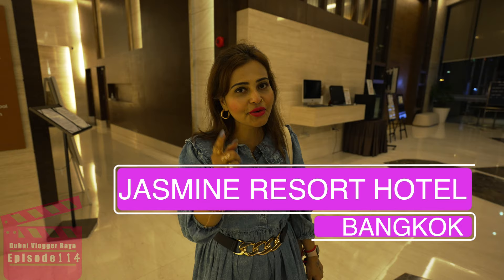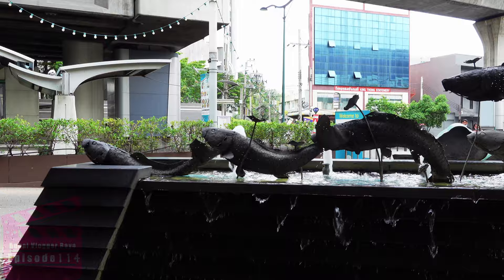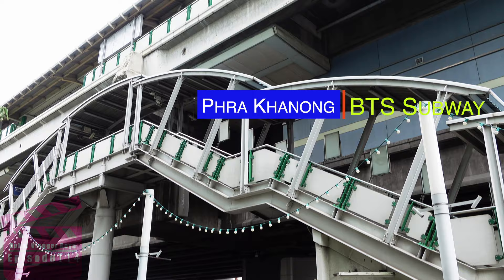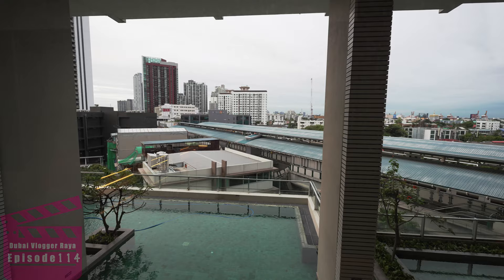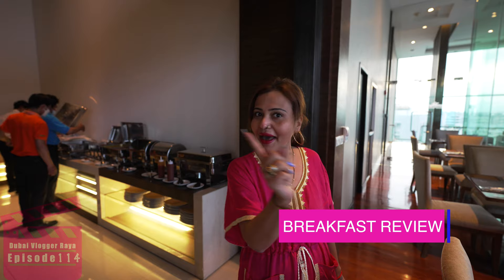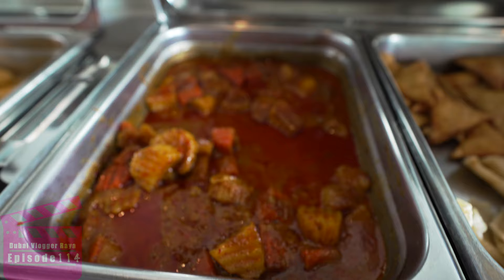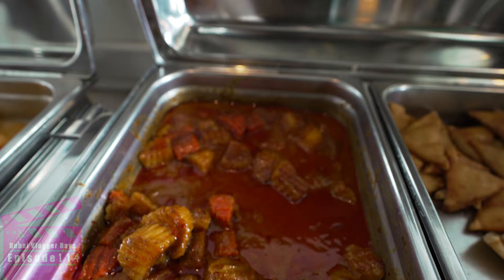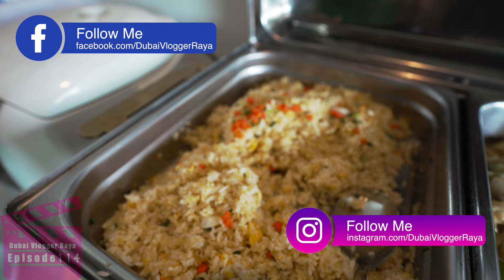Jasmine Resort Hotel tour and breakfast review in Bangkok - Bangkok stay 2022, Thailand Vlog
This Bangkok vlog shows Jasmine Resort Hotel tour as well as Jasmine Resort Hotel room tour review. We also reviewed the Indian cuisine breakfast at the Jasmine Resort Hotel Bangkok, Thailand. They offered an amazing breakfast buffet as well as mixed Thai cuisine at Jasmine Resort Hotel. Located in the heart of Bangkok, the Jasmine Resort Hotel is the best hotel to stay in Bangkok. Although designed as a business hotel, it is suitable for leisure travelers also. Jasmine Resort is in Sukhumvit Road Bangkok and features a fabulous central location. Jasmine Resort Hotel is just two steps away from the BTS Phrakhanong subway station and the Getaway of Ekamai and the Emquartier. Jasmine Resort Hotel offers other amenities like spa, restaurant, bar, gym, indoor parking, Jacuzzi, outdoor and indoor swimming pool and free Wi-Fi. The interiors of the Jasmine Resort Hotel have a conceptual Thai design with sophisticated lines and have all the essentials for one of the best places to stay in Bangkok.

Topics covered:

- Jasmine resort hotel Bangkok
- Jasmine resort hotel Bangkok tour
- Jasmine resort hotel breakfast review
- Jasmine resort hotel room tour
- Jasmine resort hotel tour
- Hotel review
- Places to stay in Bangkok
- Best hotel to stay in Bangkok

dubaivloggerraya Raya’s Diary Episode 114, Thailand Coral Island Vlog 2022
This Tom Yum Thailand tour was booked through AFC Holidays
☎️  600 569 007 Toll Free
I am a Dubai based Indian Bengali food vlogger. My Food Tour vlogs and Travel vlogs will take you across Dubai as well as around the world. My food vlogs provide you with information on new foods, restaurant reviews, street foods, as well as the various cuisines from around the world. My travel vlogs feature local food along with a glimpse of things to do, places to visit, and top tourist attractions around the world.

This content is Copyright to Dubai Vlogger Raya©. Legal action will be taken against those who violate the copyright of the following material presented!